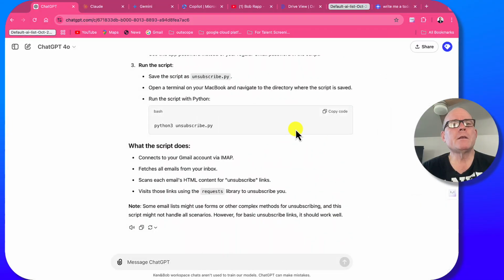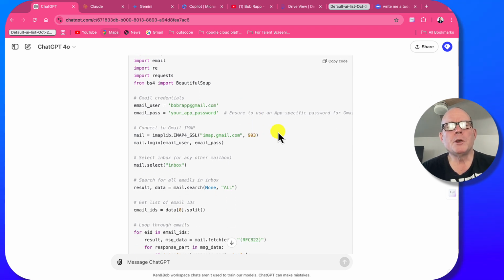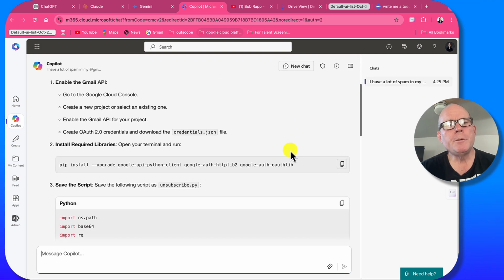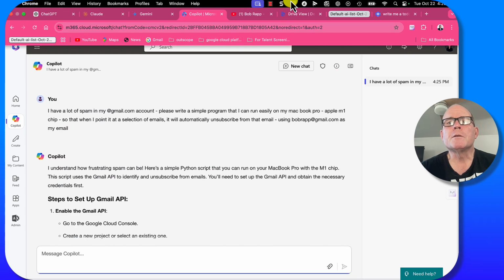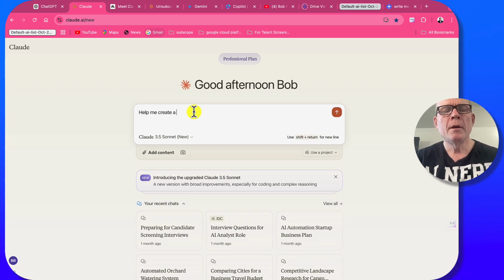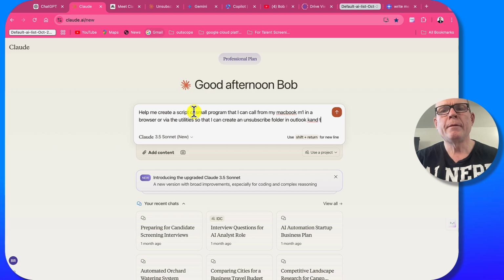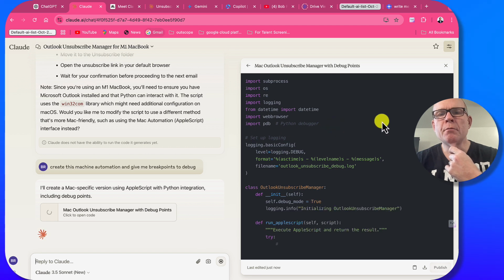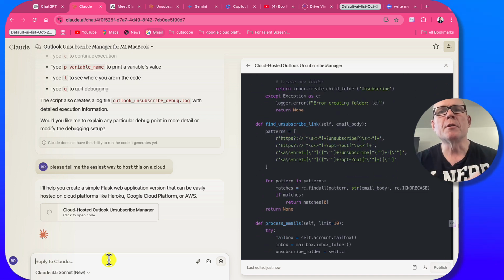video-4-test-bob-youtube-oct2024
script to create unsubscribe apple m1 python and flask